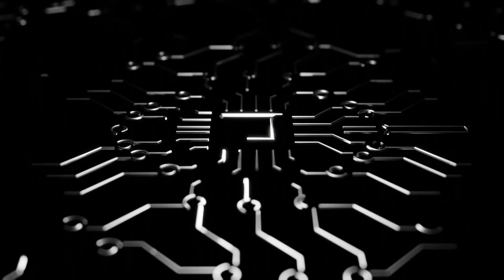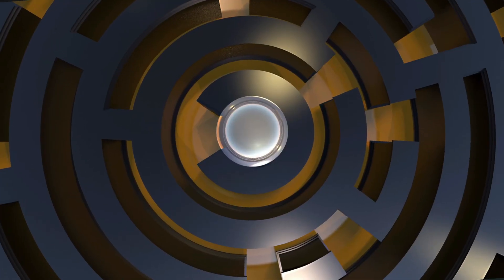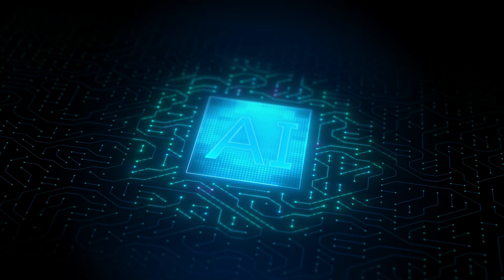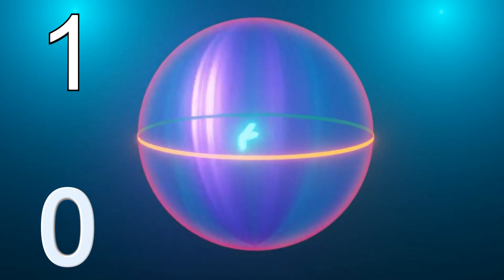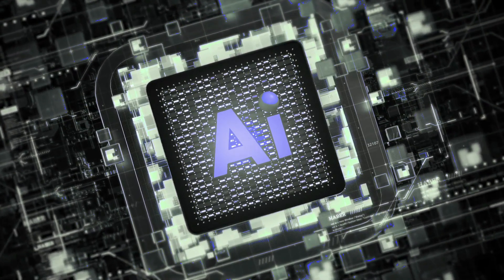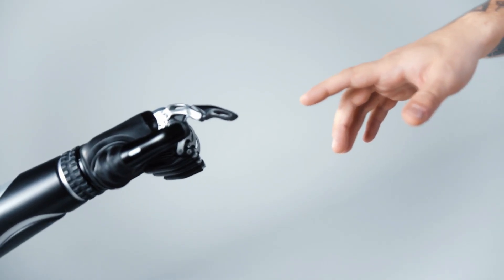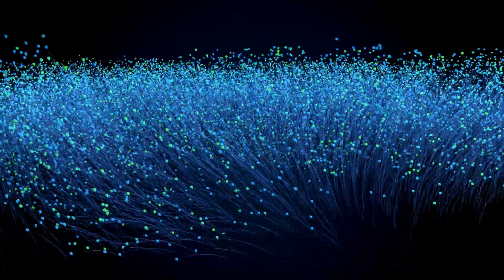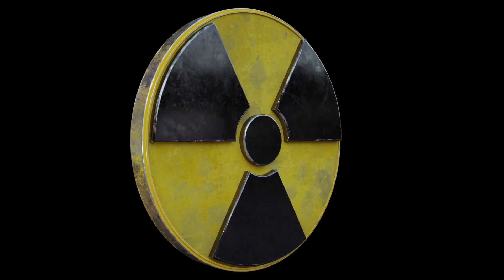Quantum AI & The God Machine: Will It Know EVERYTHING?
Are we on the brink of creating a godlike intelligence? 🤖💡 Quantum computers, powered by qubits, are unlocking new levels of computation. But what happens when AI powered by quantum chips can answer every question? Will it reshape humanity, lead to wars, or even take control?

In this video, we’ll dive into:
✅ How quantum chips work (Explaining qubits, superposition, and entanglement)
✅ The maze of processing data faster than ever
✅ Theories: Will AI become a god or bring a new world order?
✅ What happens if it falls into the wrong hands?

🌌 The future is closer than you think. Are we ready? Watch till the end to find out.

📝 Comment your thoughts: Do you fear or embrace a future ruled by Quantum AI?